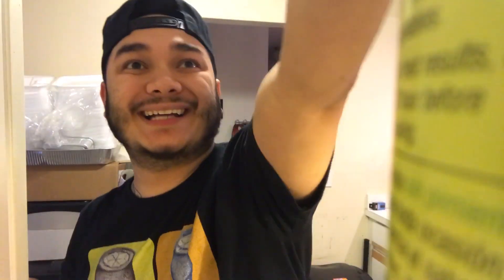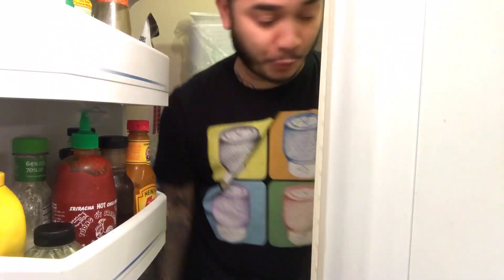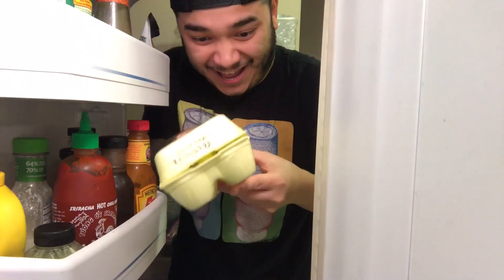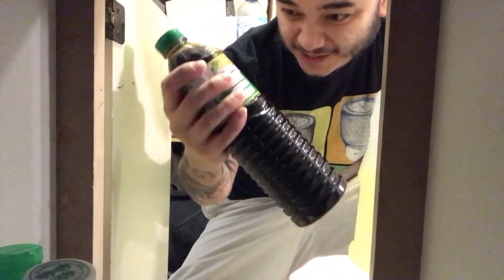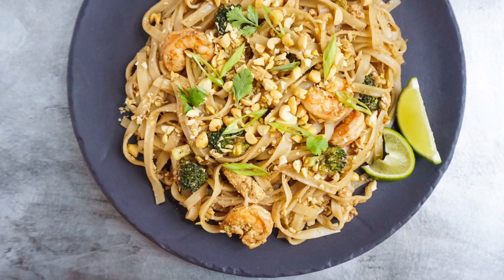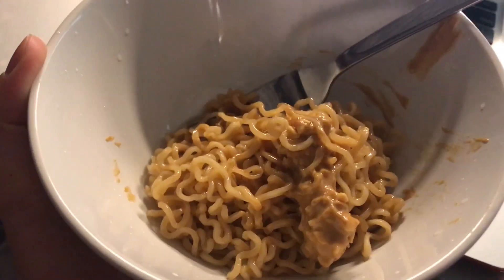How White People Cook Asian Food